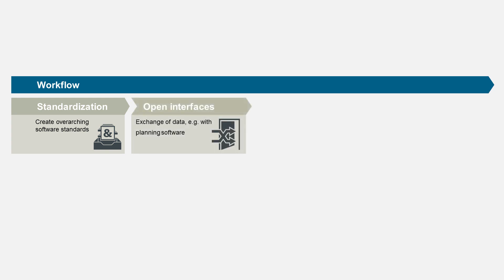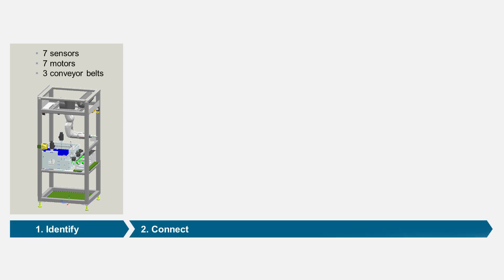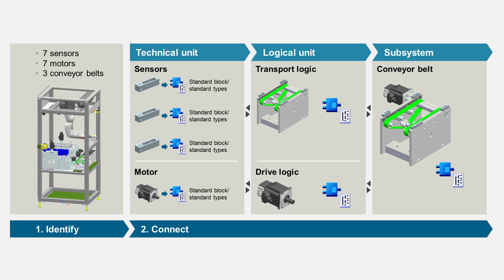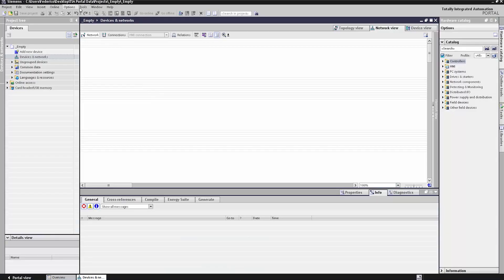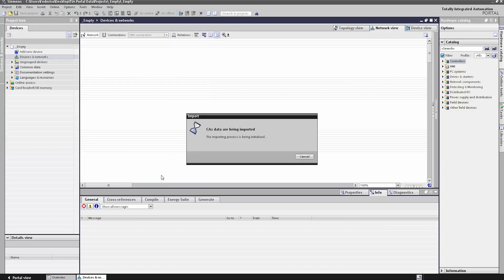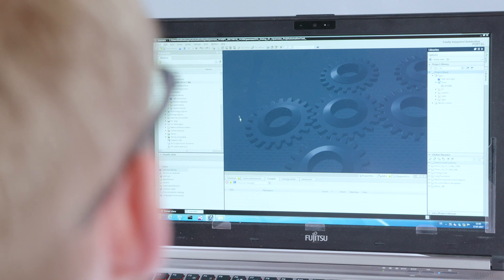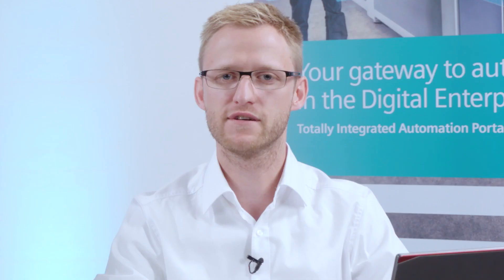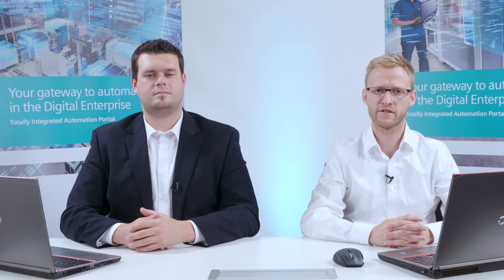Automated execution of engineering tasks